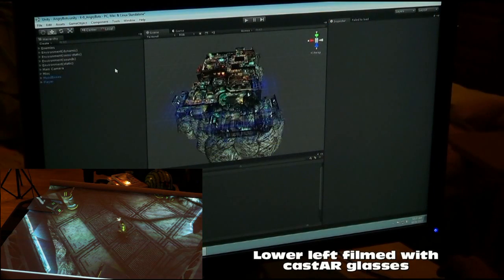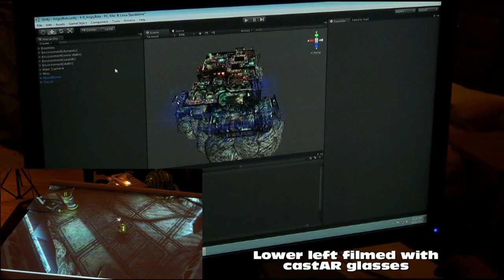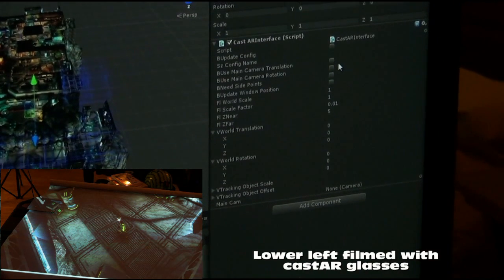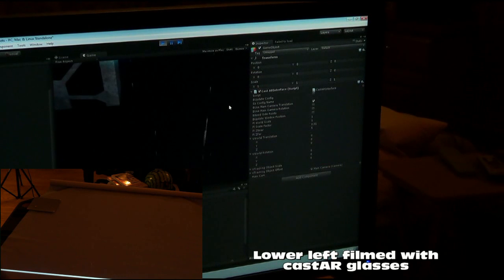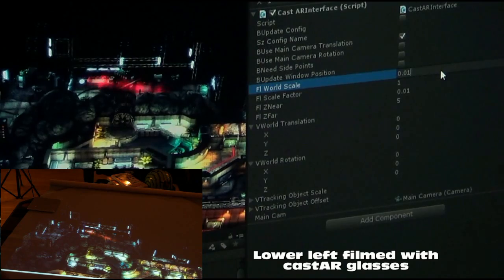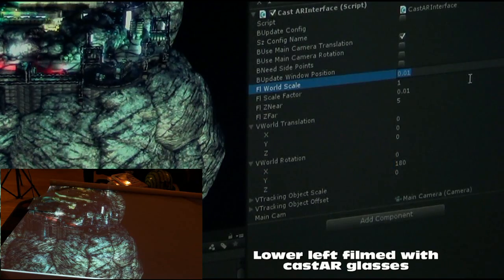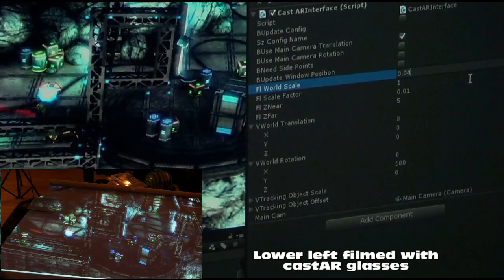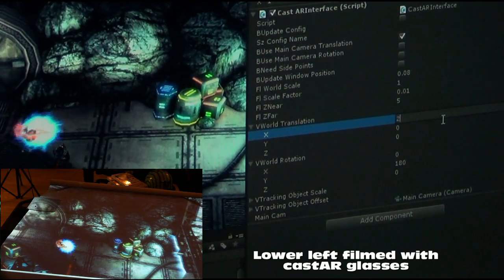Unity Integration with castAR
This video shows you how to get an existing Unity project running for castAR.  The basic steps are:
1. Create an empty game object
2. Add a script component and select the CastARInterface
3. Select any optional features, such as following the main camera's translation or rotation ( e.g. if you need to follow a character moving around the world ) on the CastARInterface script
4. Run the project
5.Dynamically adjust the scale field or rotation fields of the CastARInterface until the game looks good through the glasses

There are additional scripting components for the Magic Wand and RFID Tracking grid to make for easy and quick implementation.